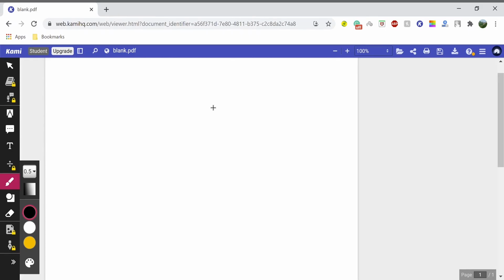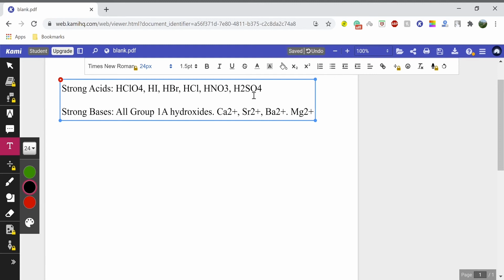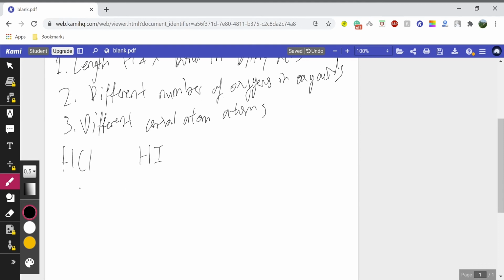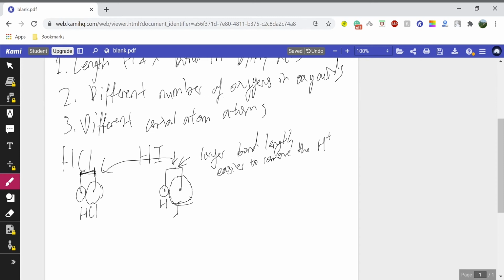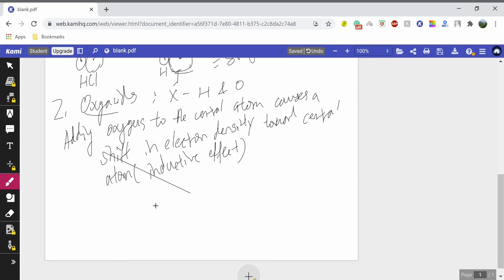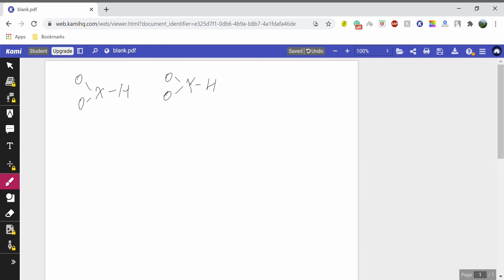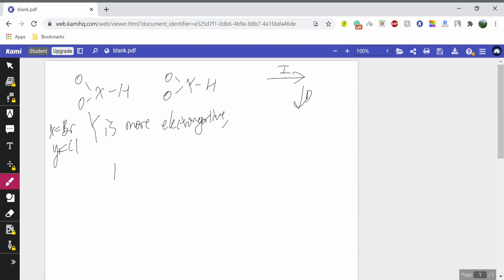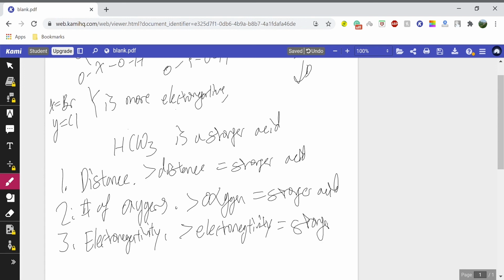U12V1 How to Determine Which Acid is Stronger? + Strong Acids and Bases review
Hi! In this video, I'll show you how to determine how strong an acid is.
Use this video
to remind you how to find pH and pOH using what we learned in unit 8